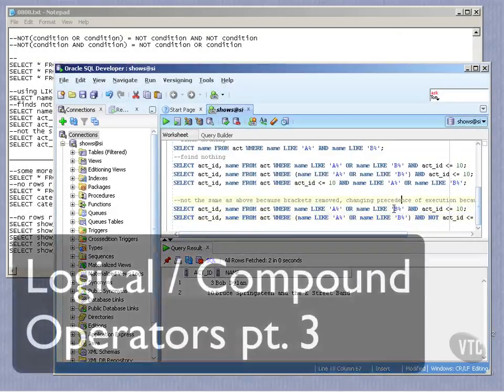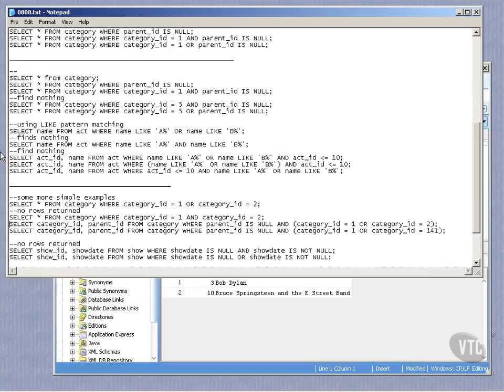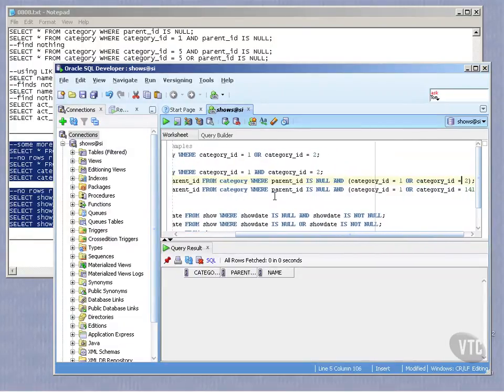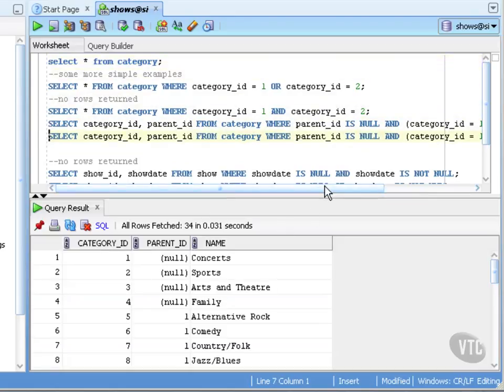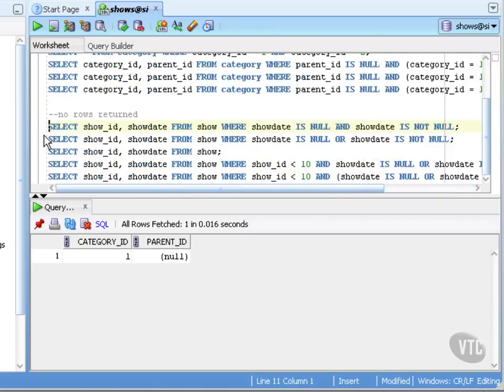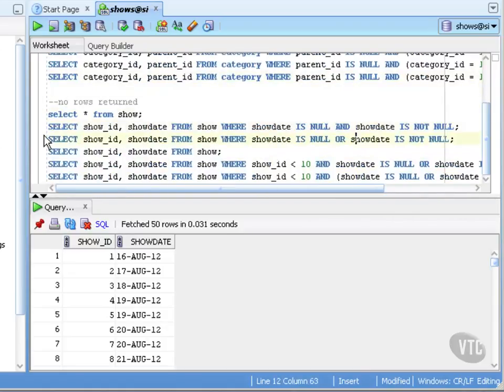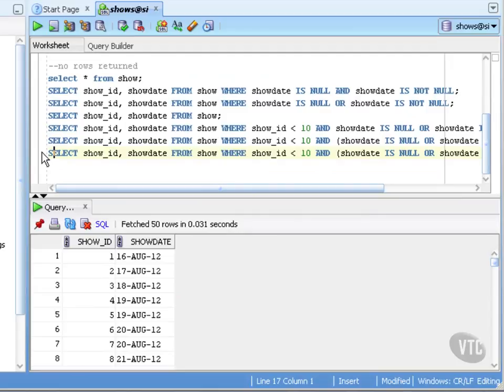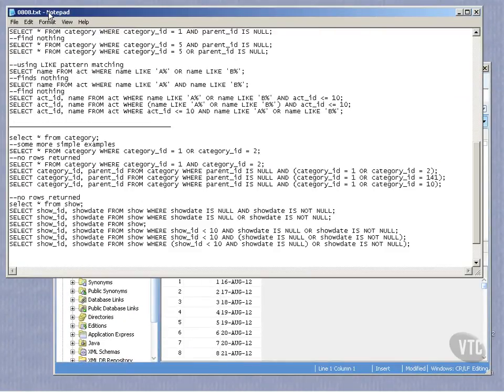86 Logical Compound Operators pt 3